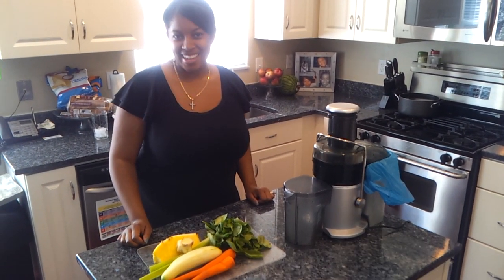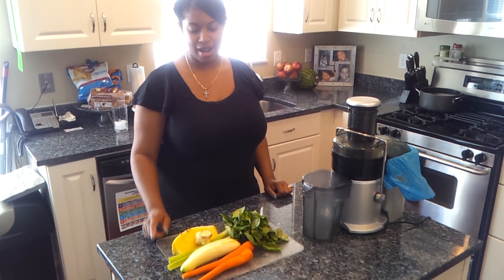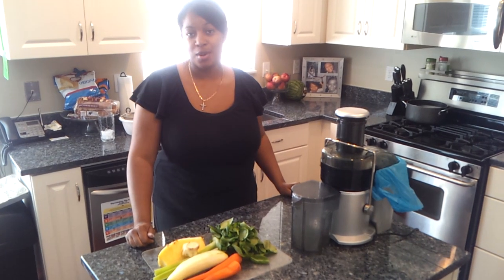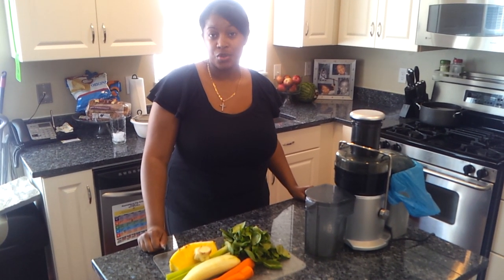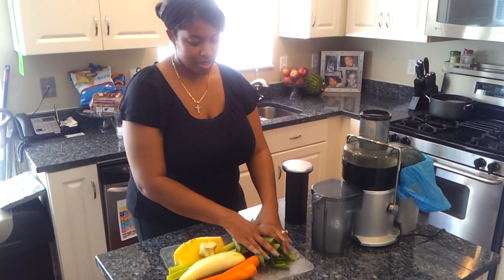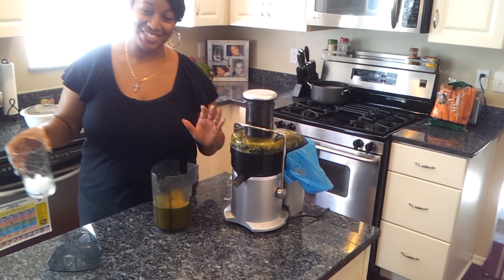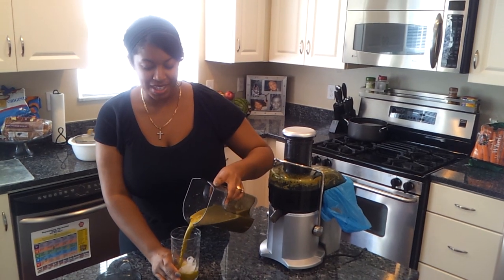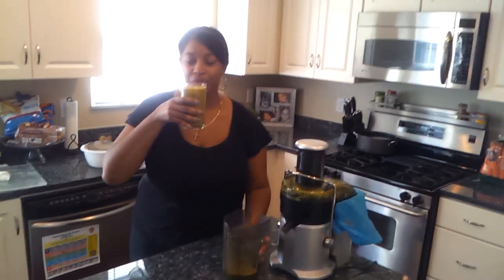The Lifestyle of Juicing-Green Drink